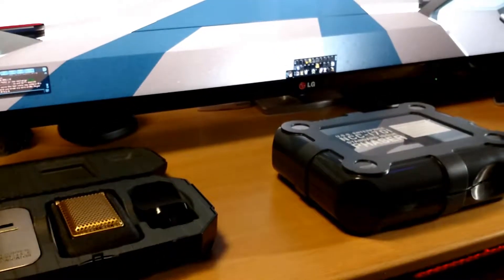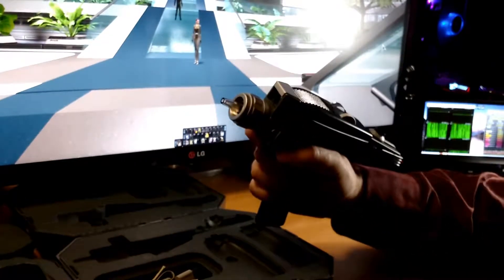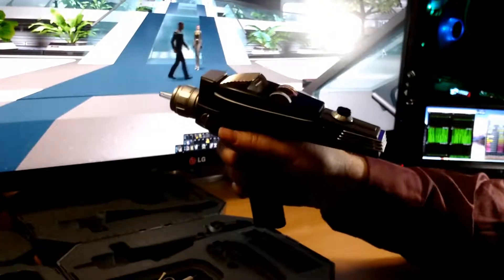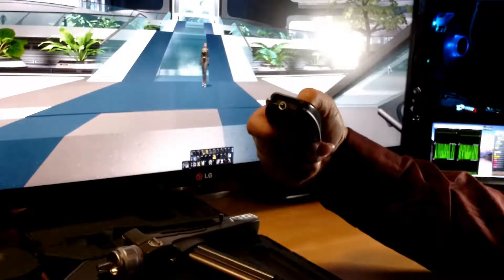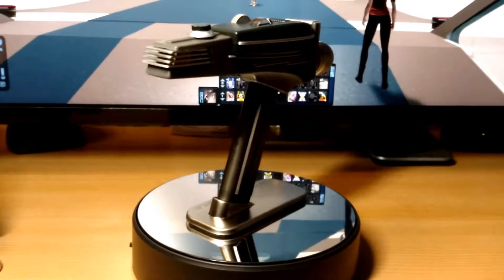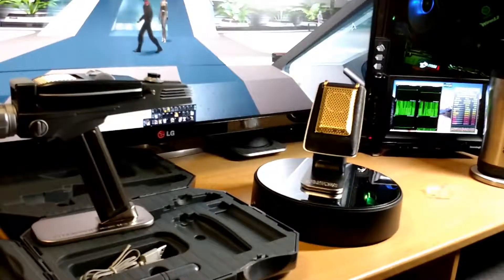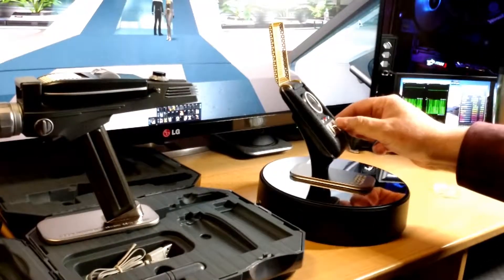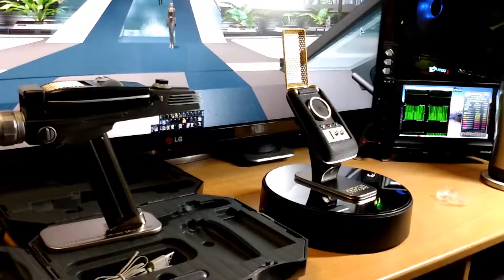Star Trek TOS Phaser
Star Trek The Original Series Phaser Pistol universal remote control by The Wand Company.